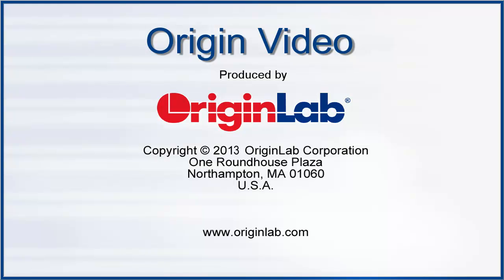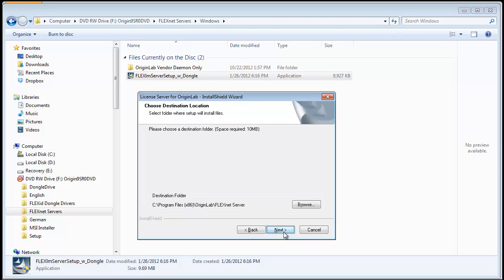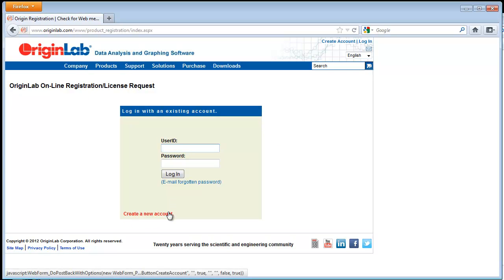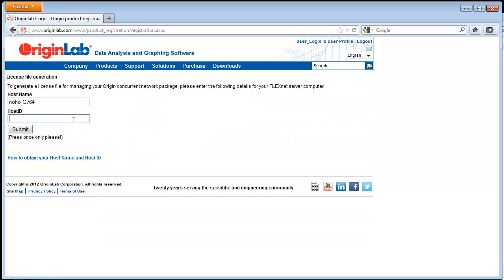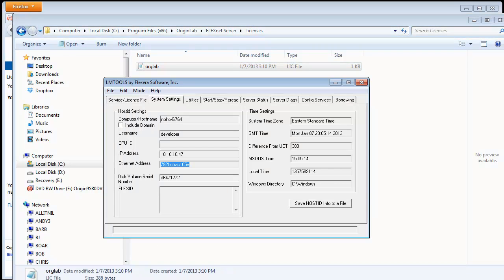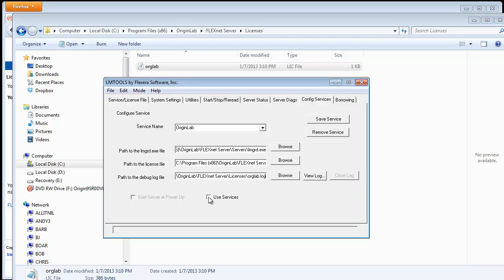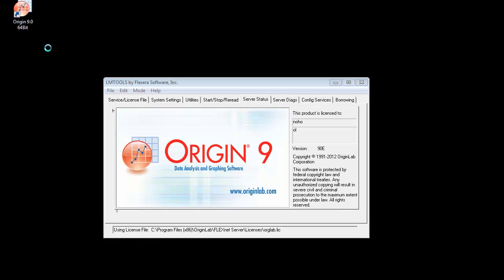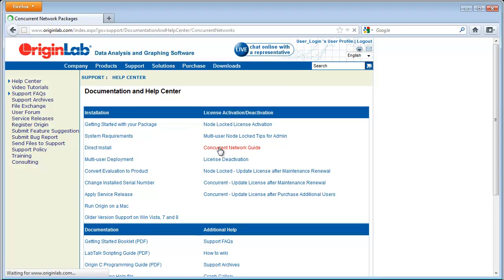Origin: Setting up your Concurrent Network Package (Version 9.0)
This video shows the administrator of your package how to set up the concurrent license management